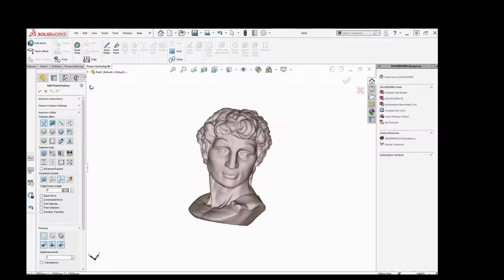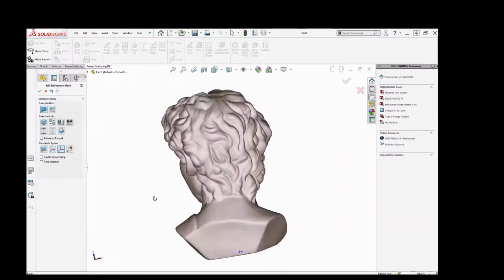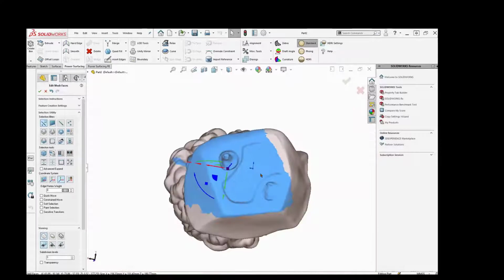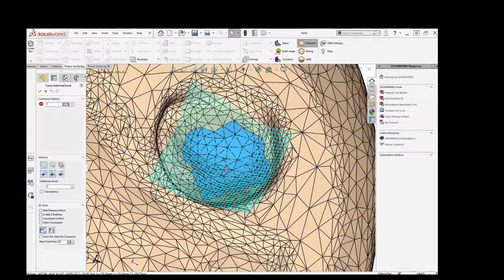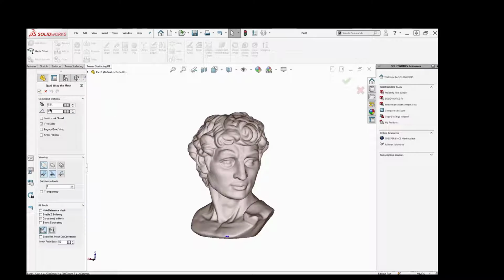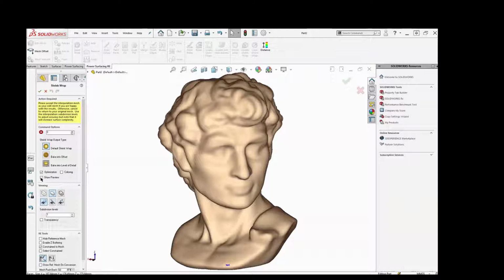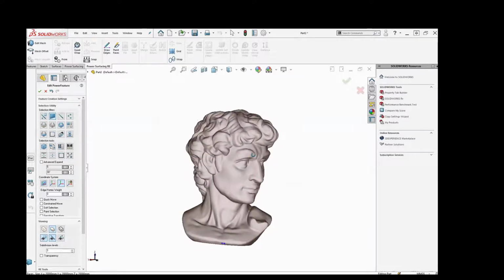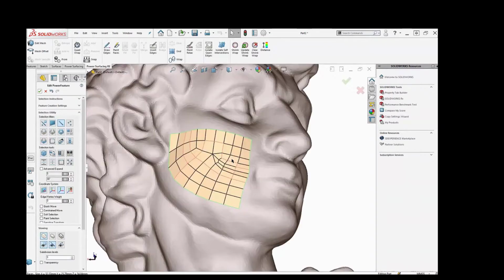Reverse Engineering a Scanned Mesh with the Power Surfacing add-in for SOLIDWORKS®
Two different methods for Reverse Engineering scanned meshes with the Power Surfacing add-in